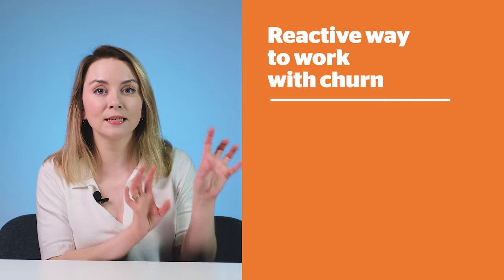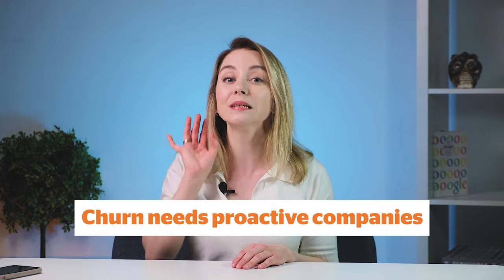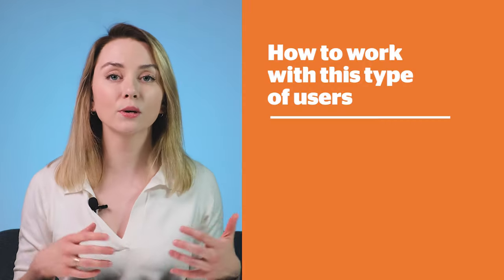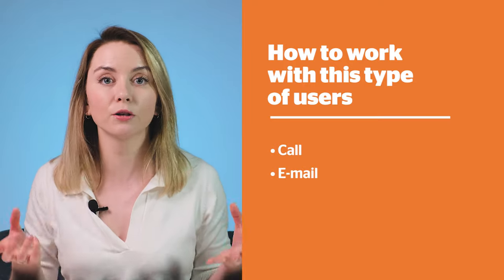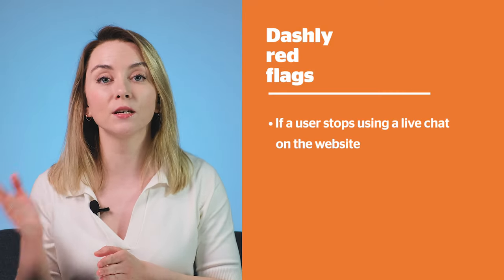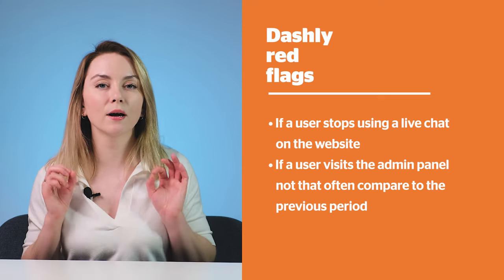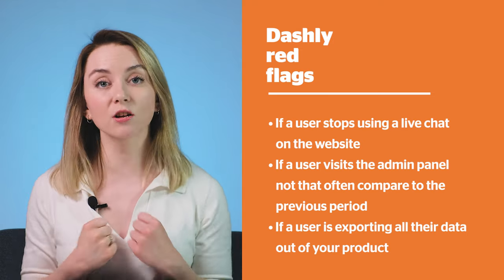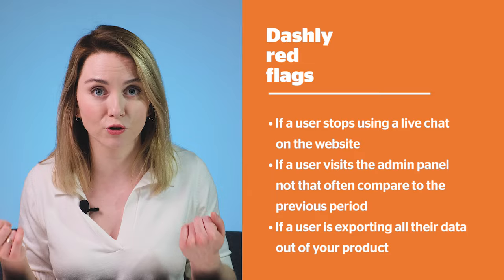Practical ways to reduce churn in SAAS business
00:00 - Intro
00:13 - 2 ways how you are going to work with churn
01:00 - Reasons why users leave your SAAS product
02:00 - Red flags - how to use them
03:20 - Red flag examples
04:11 - How to catch red flags
04:38 - How to use them
05:17 - Summary